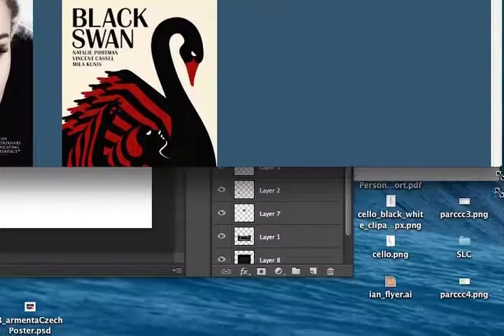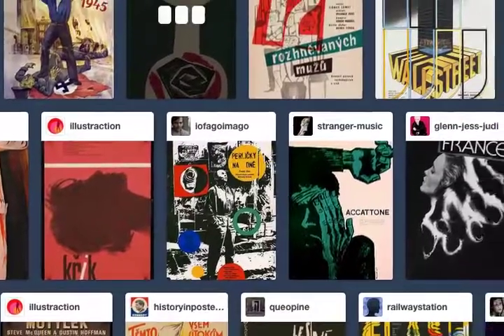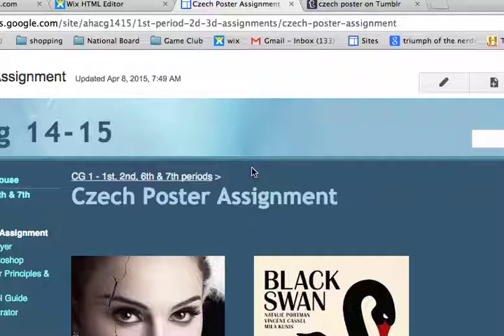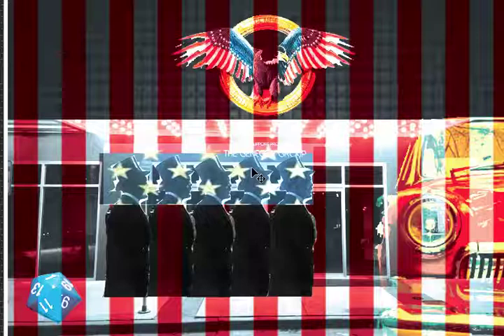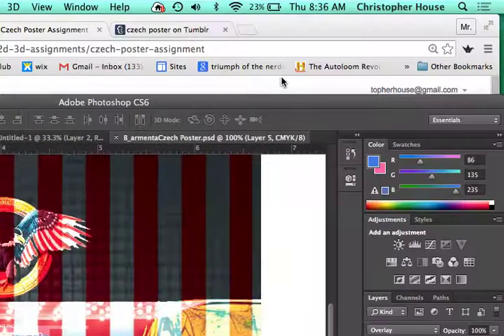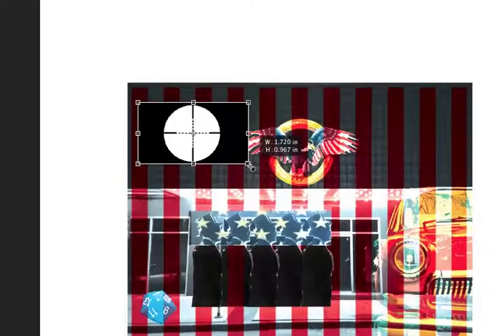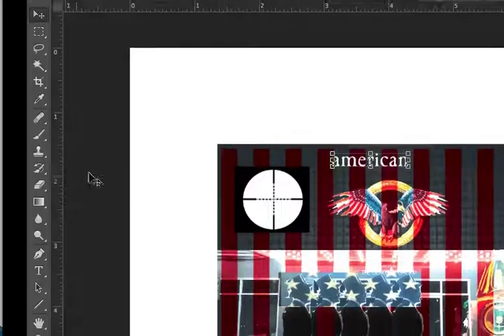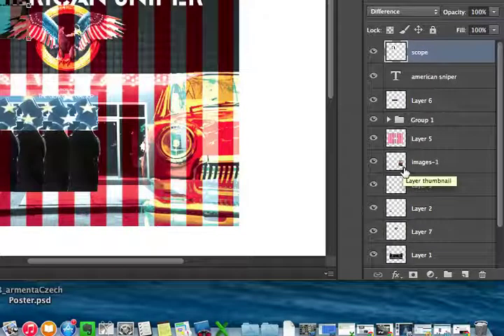czech poster assgn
A discussion about emulating czech art style in current artwork.